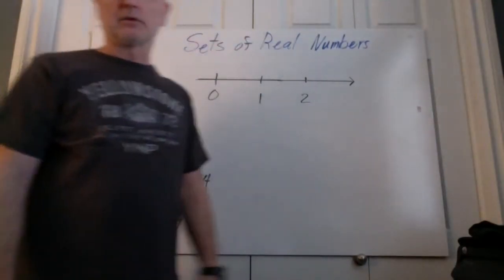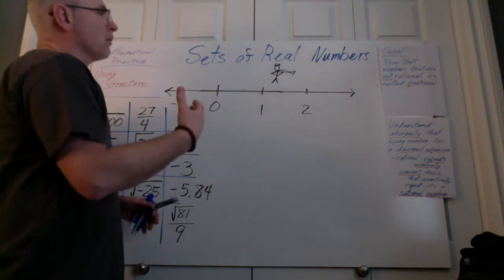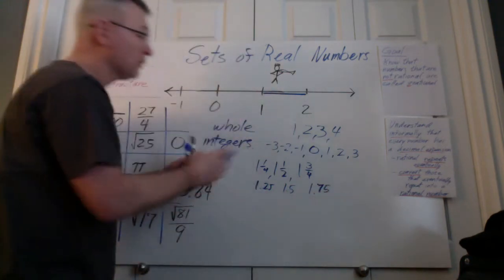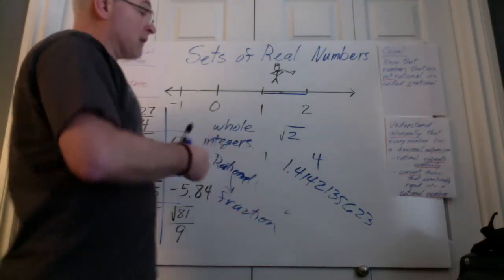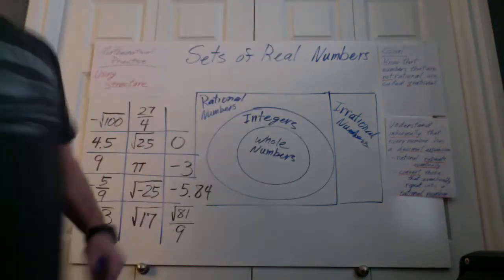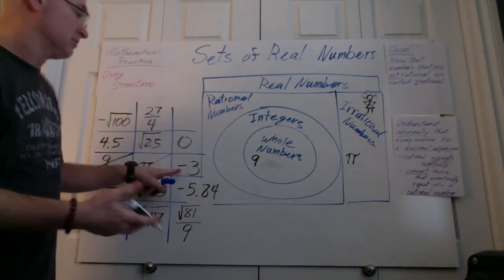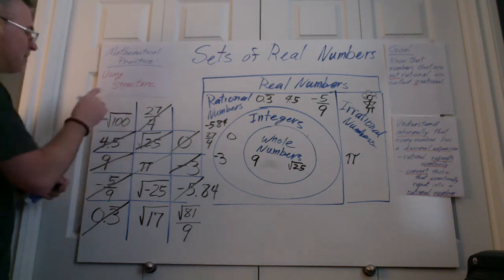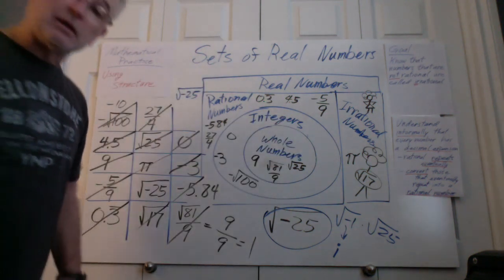8th Sets of Real Numbers